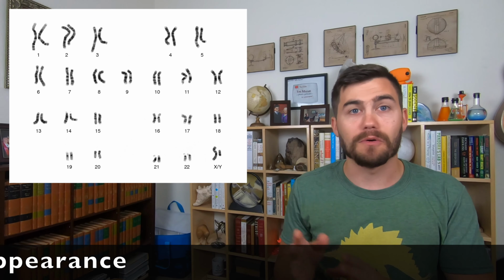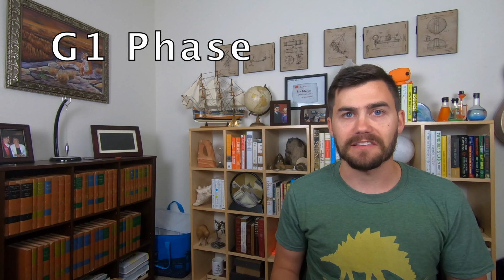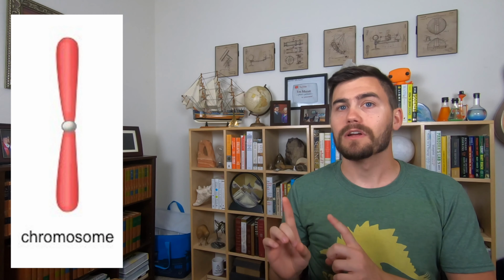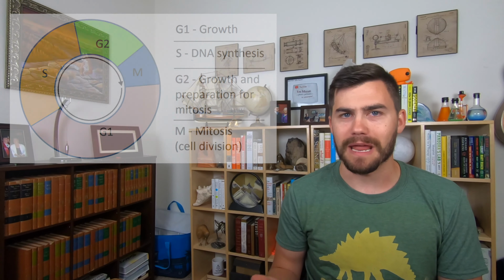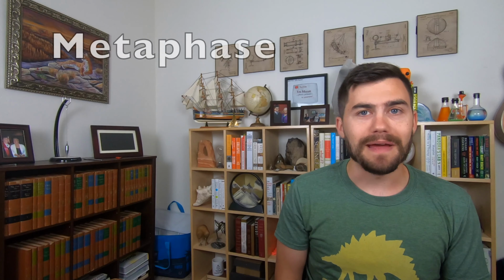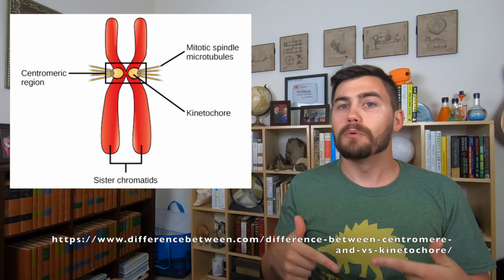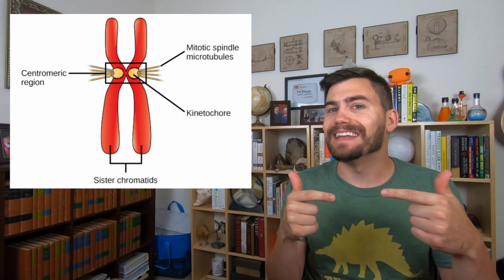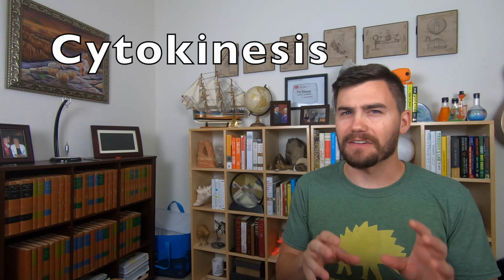Biology Lecture 15: The Cell Cycle & Mitosis